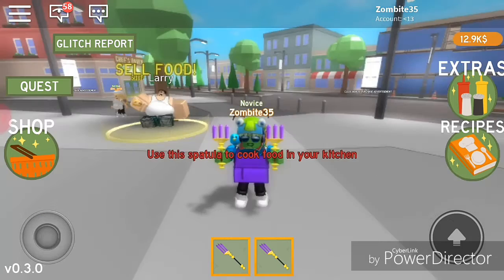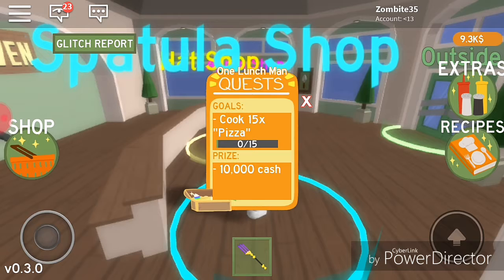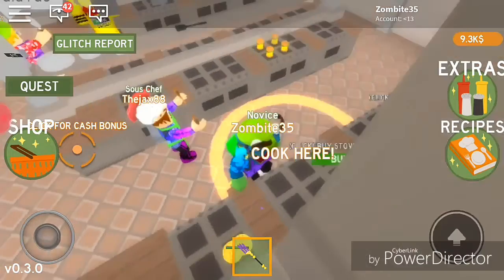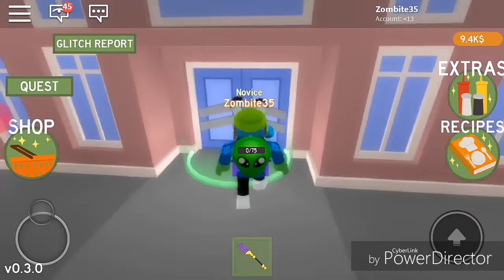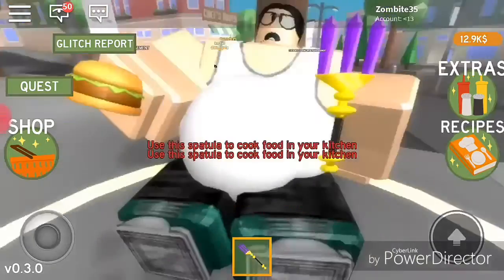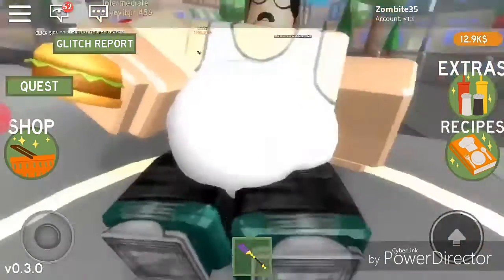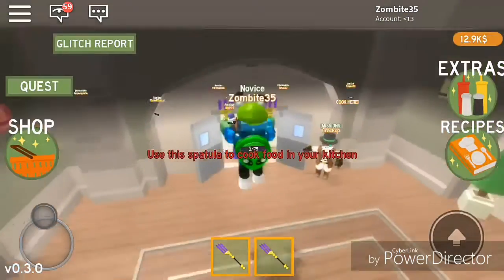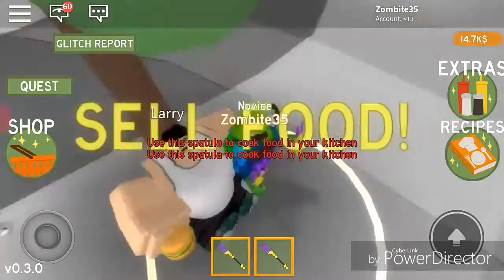Loudest Cooking Simulator Video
Idk how to make a description